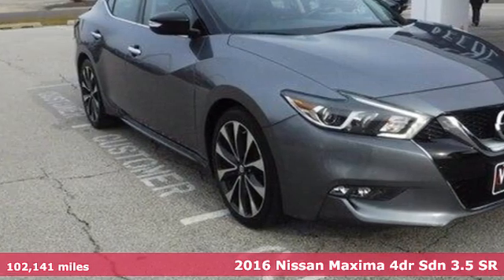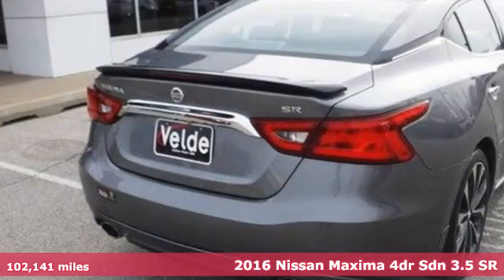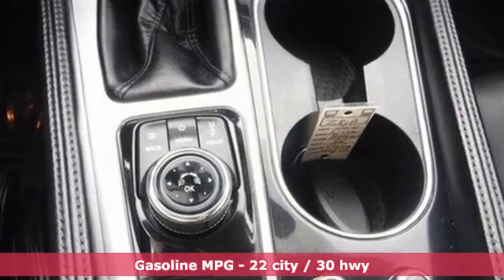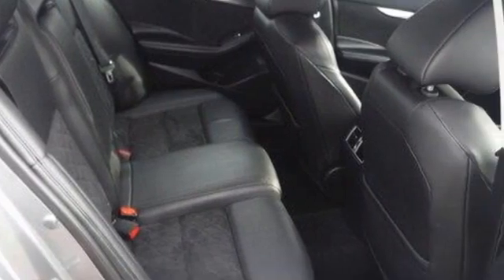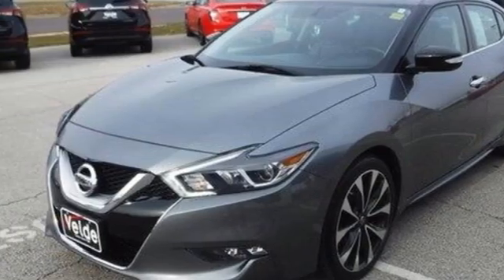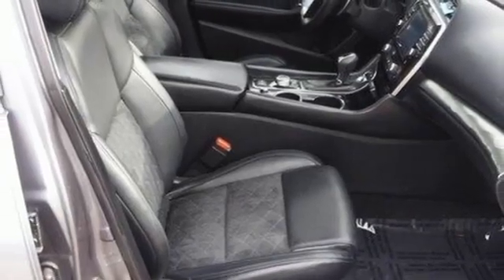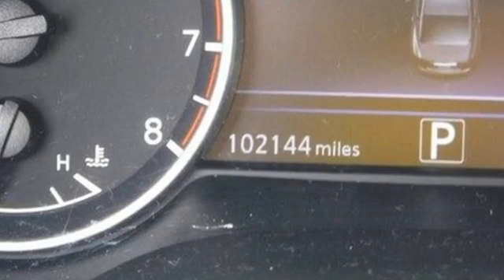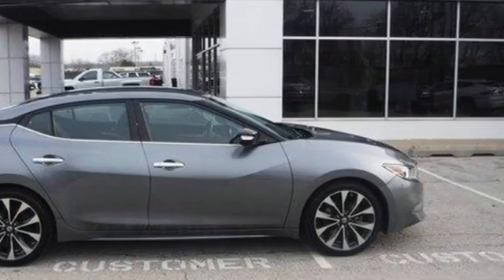2016 Nissan Maxima Pekin IL Peoria, IL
Year: 2016
Make: Nissan
Model: Maxima
Trim: CAR
Engine: 3.5L V6 24V MPFI DOHC
Transmission: c
Color: Gun Metallic
Interior: Charcoal
Mileage: 102141
Stock #: Z81A
VIN: 1N4AA6AP3GC376920
Gun Metallic 2016 Nissan Maxima **ANOTHER VELDE 1-OWNER VEHICLE**, **BLUETOOTH HANDS FREE MOBILE**, **WARRANTY AVAILABLE**, **HEATED LEATHER SEATING**, **CLEAN VEHICLE HISTORY REPORT**, **NAVIGATION**, 11 Speakers, Automatic temperature control, Heated front seats, Navigation System, Power driver seat, Radio: AM/FM/HD/CD Audio System, Ventilated front seats, Wheels: 19' Diamond Cut Machined Aluminum Alloy. CARFAX One-Owner.Recent Arrival! 22/30 City/Highway MPGYou are treated like family here at Velde Cadillac Buick GMC!!

We have been in business for 50 years, serving the Peoria and Pekin metro area. Our Service hours are 8 am-5pm. Monday through Friday. 8am-3pm Saturday.
Address:
2220 N 8th St